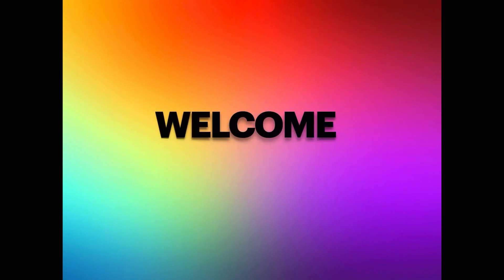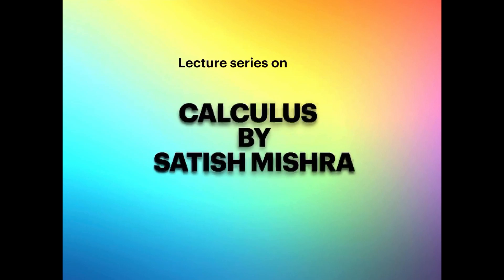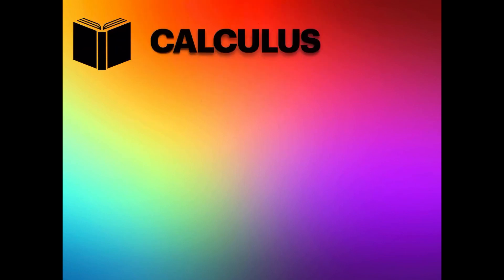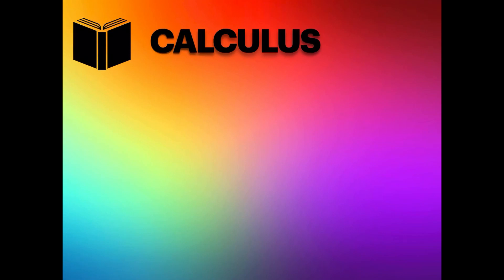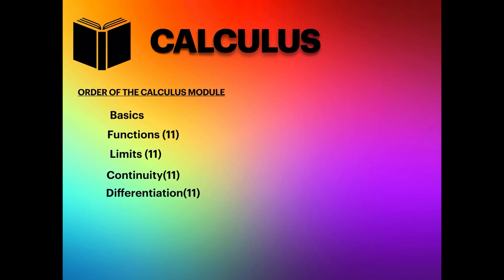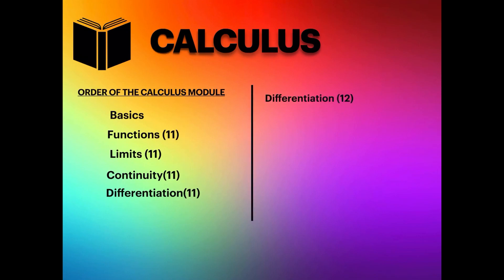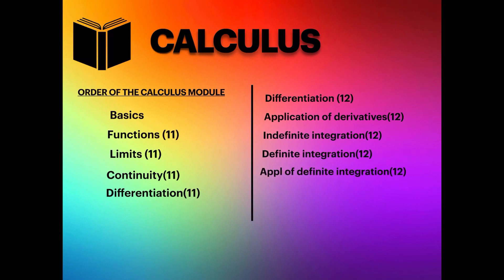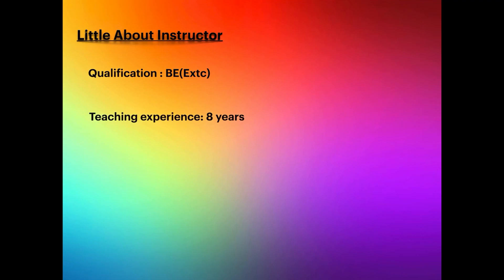#1 Intro to calculus | class 11 science | New syllabus | Maharashtra board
This video is introduction to  the calculus lecture series, which will be taken by faculty of mathematics Satish Chandra Mishra.